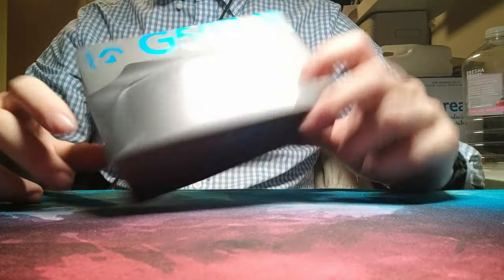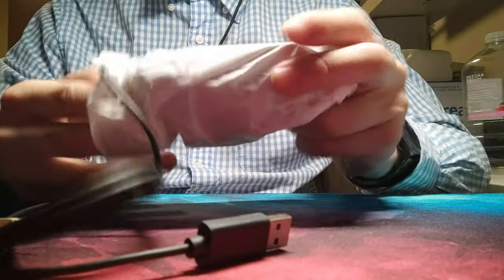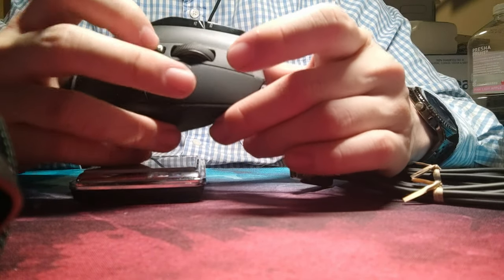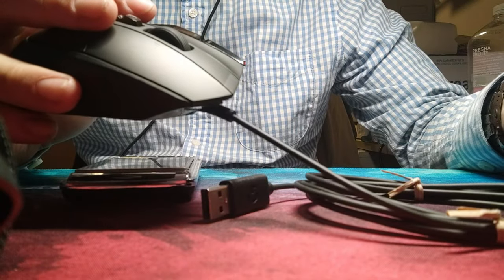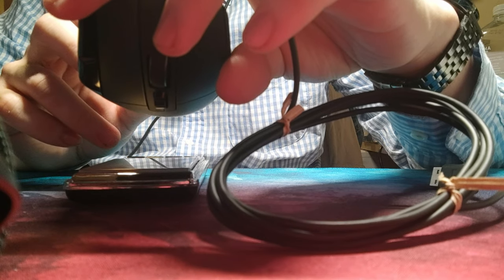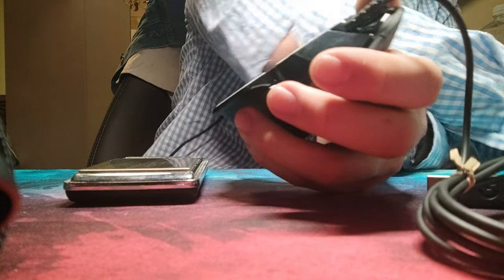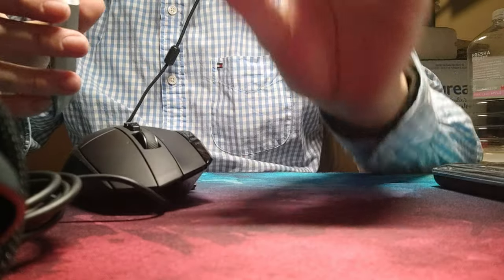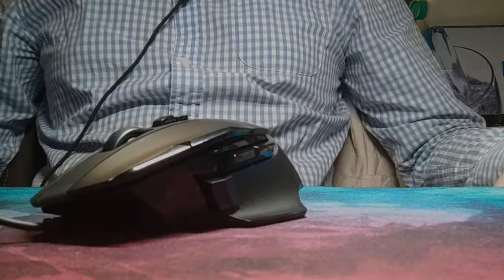Logitech G502X UNBOXING - Best General Gaming Mouse? Road to G502 Ultralight :)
Did they improve the old faithful, most popular gaming mouse of the G502 Proteus and Hero mice? Is the sensor up to scratch? (it's off by a few +%DPI at 25.08:24 ratio)

Did they finally fix the peeling and snagging teflon glide feet of the old G502?
And finally, is it even worth buying or as an upgrade to the G502? We'll find out in this video where we go over all the design and improvements of the G502X.

It's certainly a capable and affordable gaming mouse that is best in class for design quality, competitive weight class, and certainly respectable tracking at 1000Hz with the proven Hero sensor.

From me, it's certainly a solid recommendation